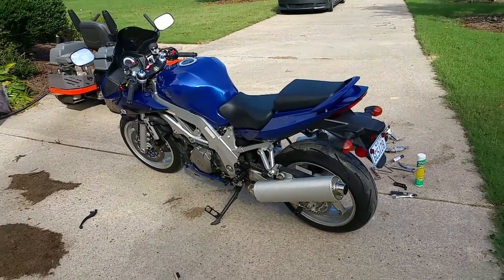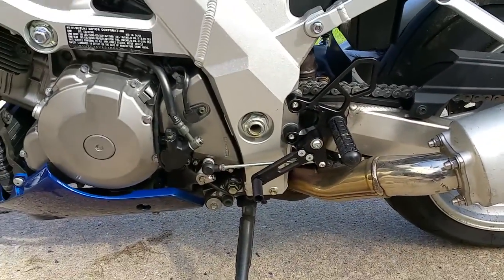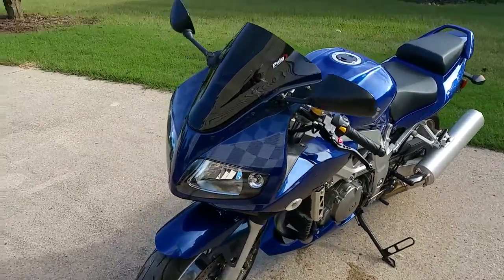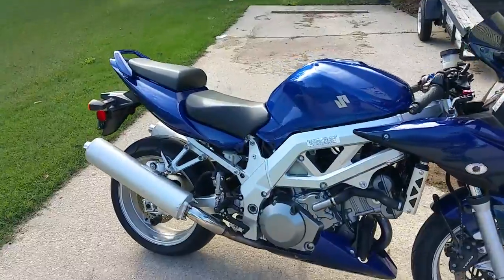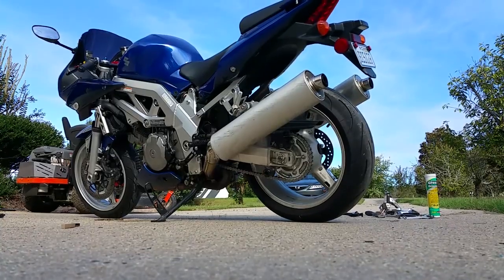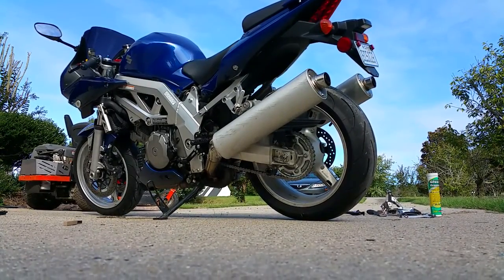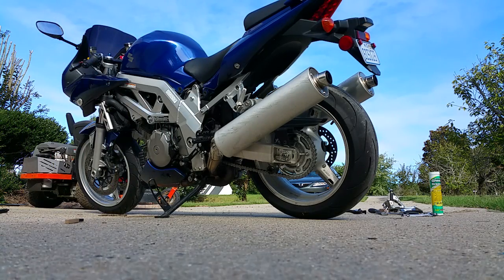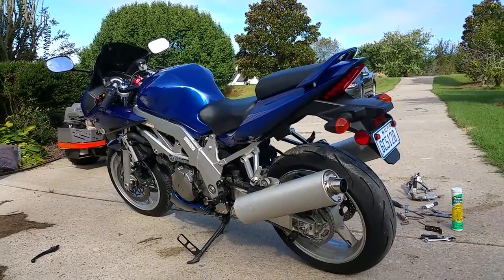SV1000S dan moto jisu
Test vid, crappy quality, will redo.